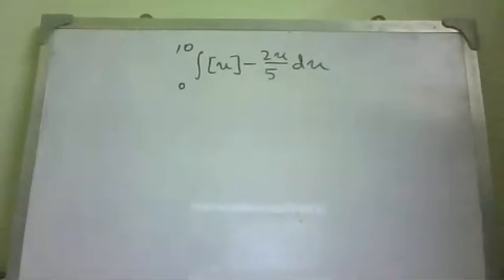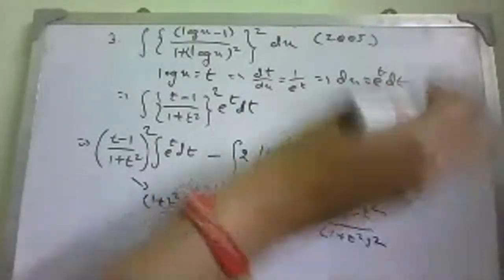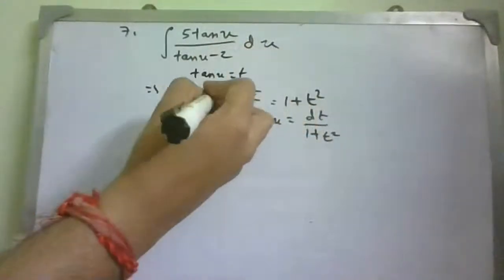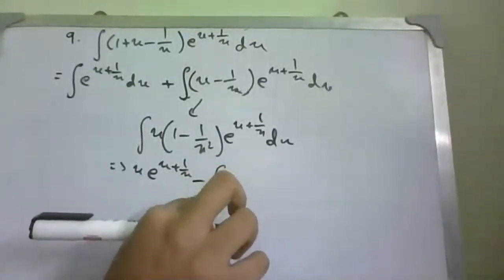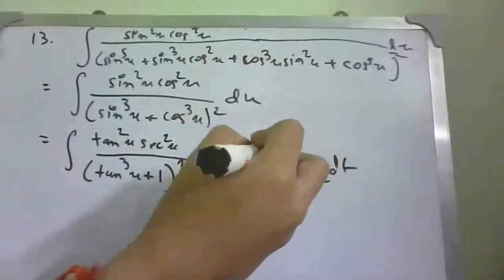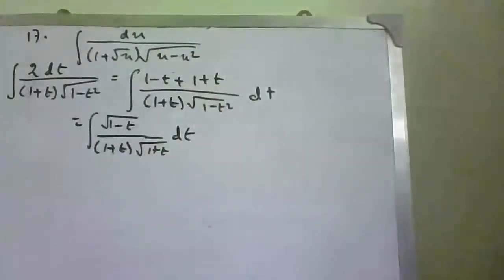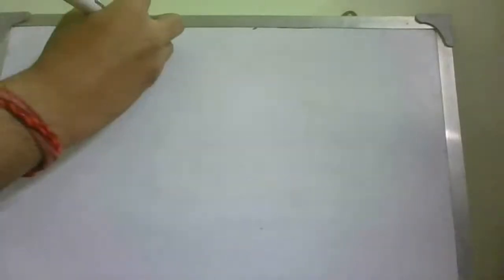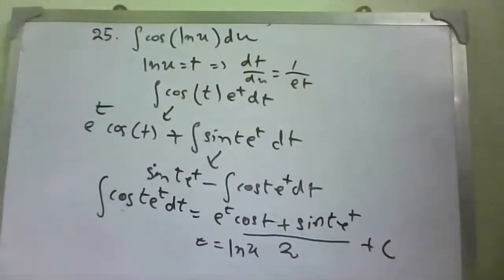25 indefinite integrals from past year JEE mains paper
Rectifications are always welcome , plz do rectify my me if I have made a mistake anywhere . There is actually a high chance of such occurance because I was streaming from 12:30 AM to 3:00 AM and I didn't practice these questions , I only did go through them and tried to make some ideas .